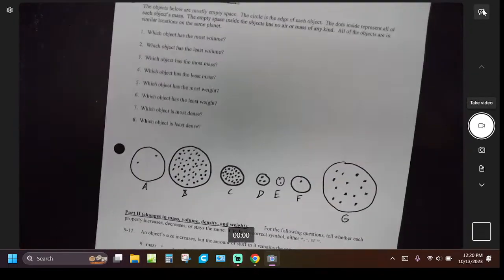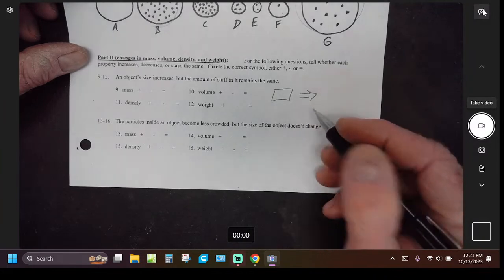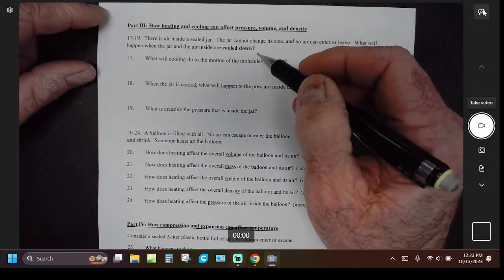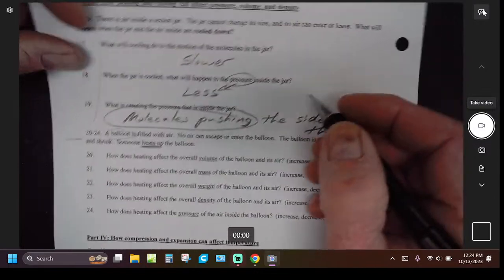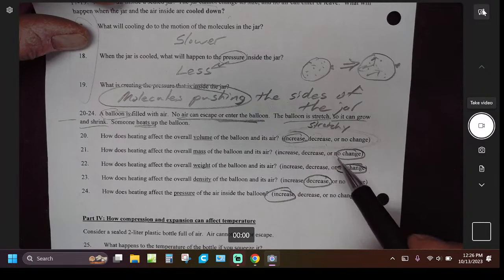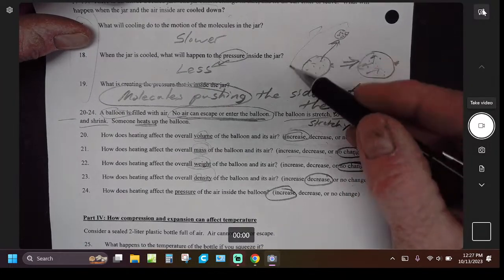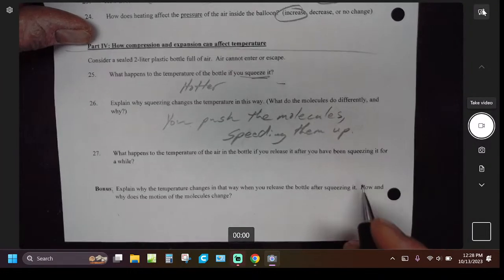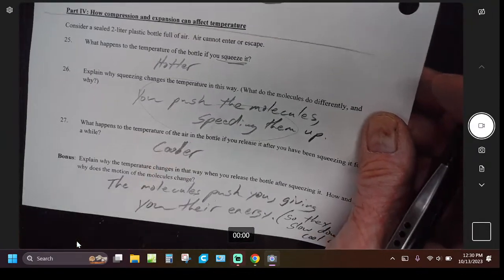ESS physical properties quiz